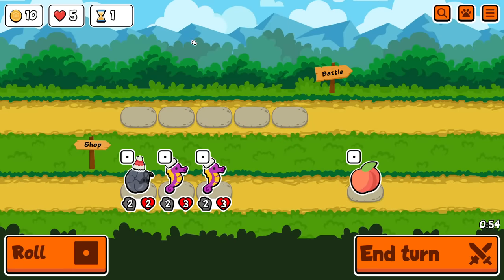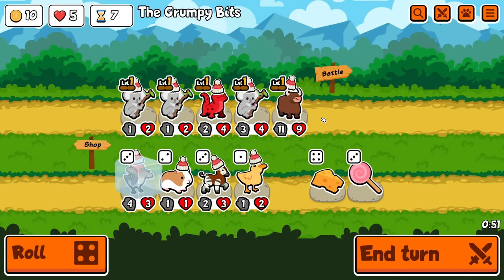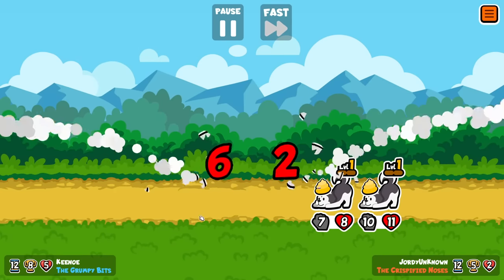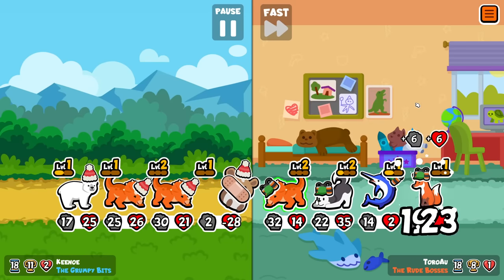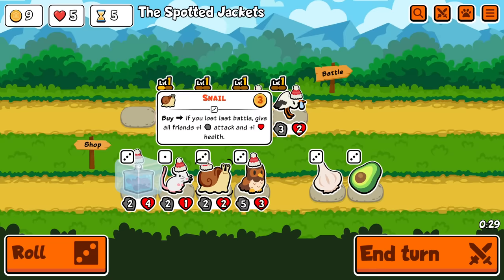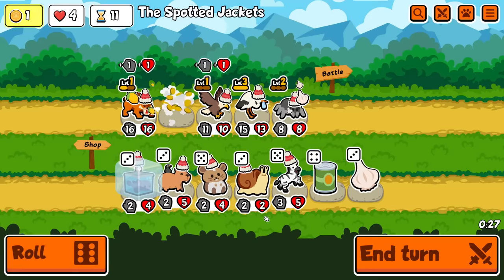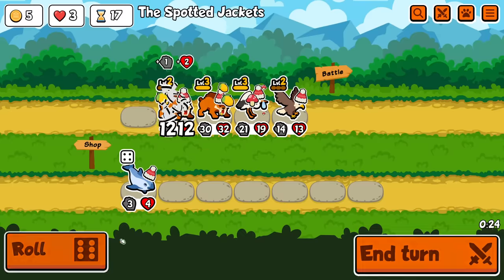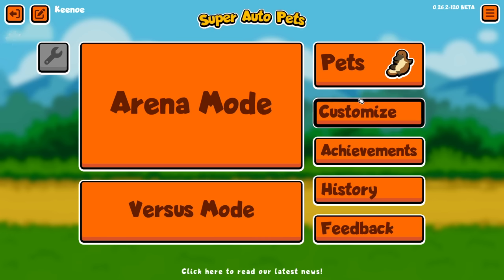Super Auto Pets but we can only use animals from the PREVIOUS SHOP TIER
⏰ *Timestamps*
0:00 Previous Shop Tier Only
20:44 Lootbox Pets Only